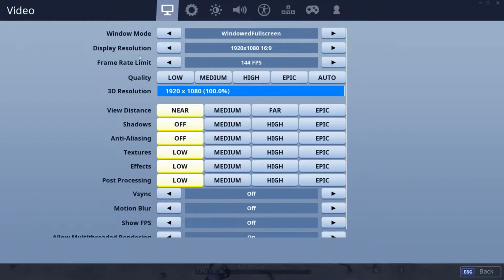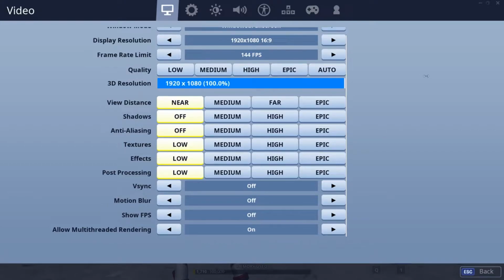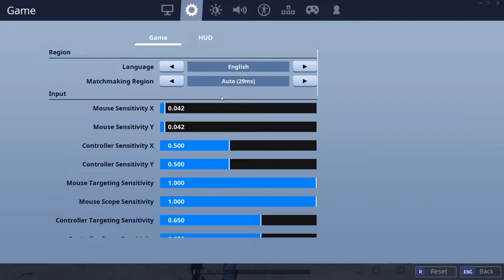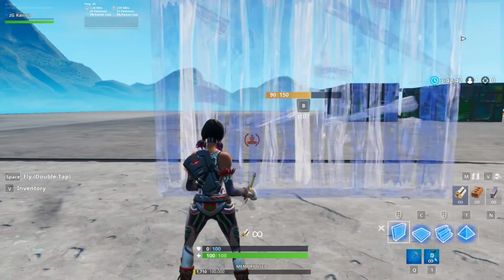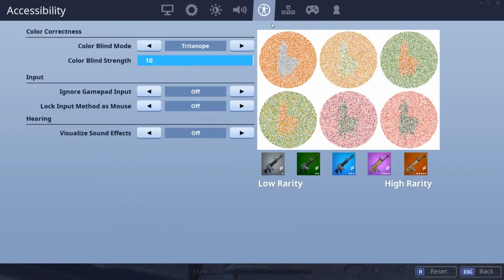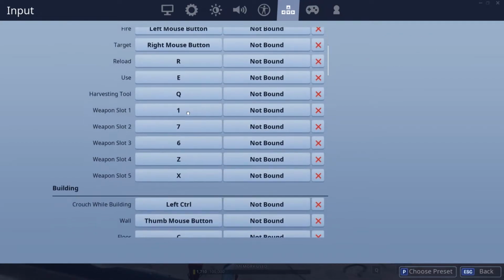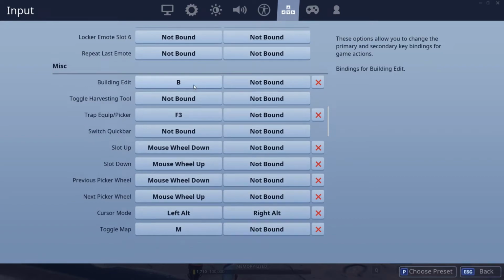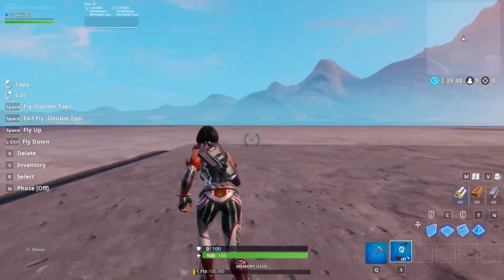Kairoz - Settings/Peripherals video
My Keyboard -
No one sells them anymore

PC Specs -
i5 9600K
Sapphire Nitro+ Radeon RX590 Special Edition
Crucial Ballistix 8GB RAM
Samsung 970 EVO 250GB m.2